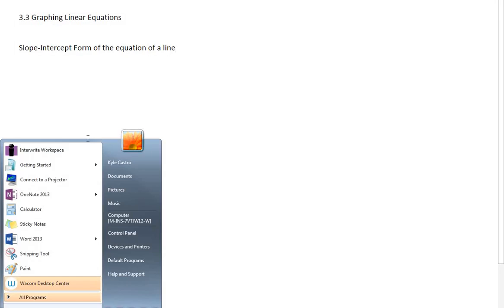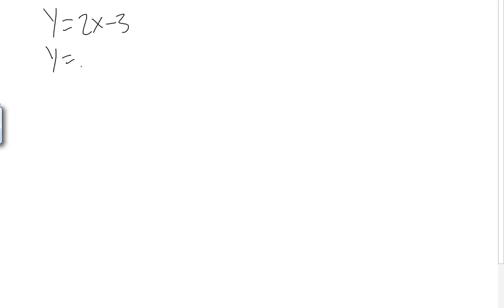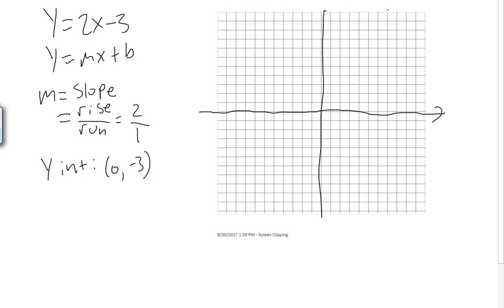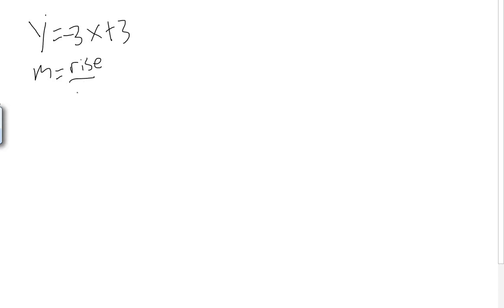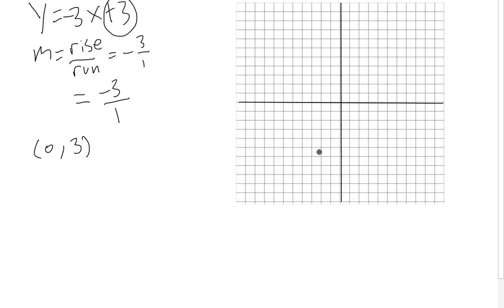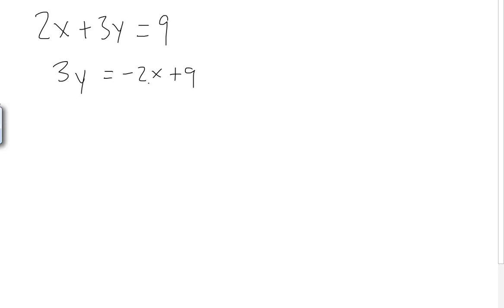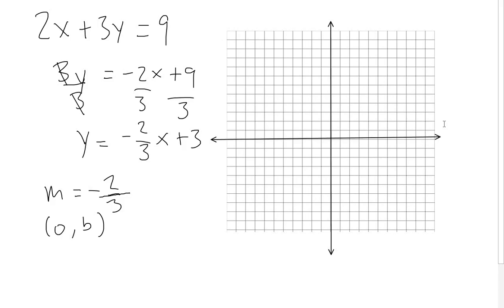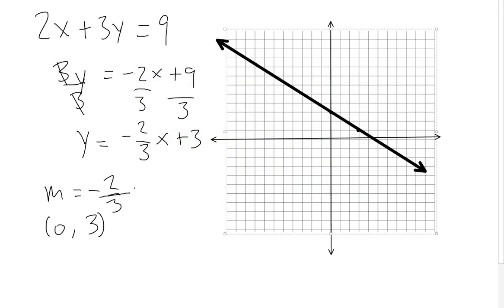3.3 Graphing Linear Equations